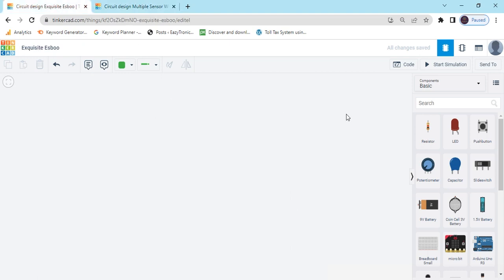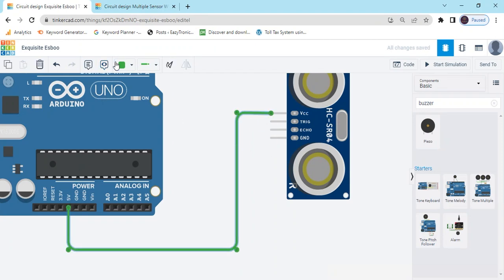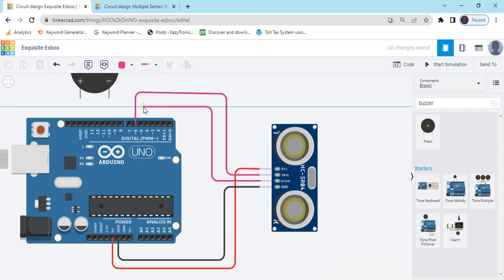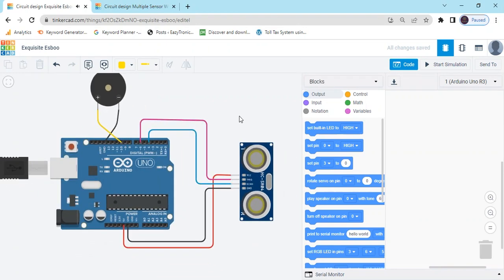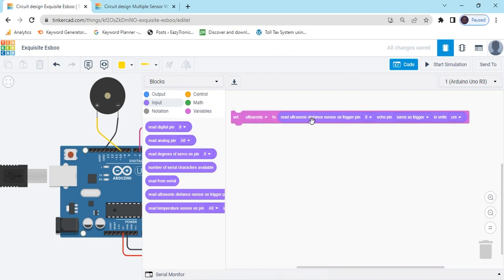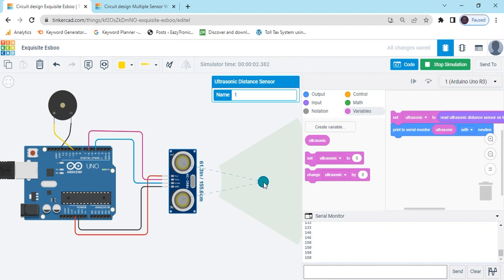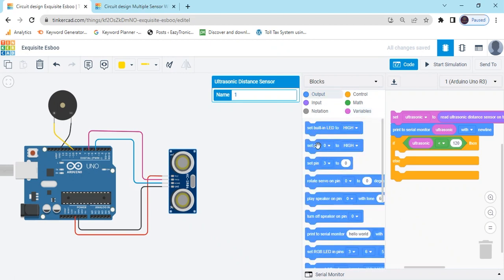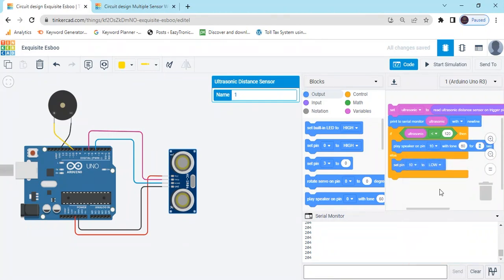Tinkercad Arduino Project : Door Buzzer using Ultrasonic Sensor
This video provide the interfacing of Ultrasonic sensor with Arduino UNO to develop a Door Buzzer system using online virtual tool tinkercad.com

Thanks.

tinkercad
tinkercad circuits tutorial for beginners
tinkercad circuits
tinkercad arduino projects
tinkercad projects
tinkercad arduino
tinkercad arduino tutorial
tinkercad circuits projects
arduino tinkercad
arduino tinkercad projects
arduino tinkercad tutorial
tinkercad arduino project with code
arduino tutorial
arduino project
ultrasonic tinkercad
tinkercad ultrasonic distance sensor with buzzer
tinkercad ultrasonic sensor
tinkercad ultrasonic sensor led